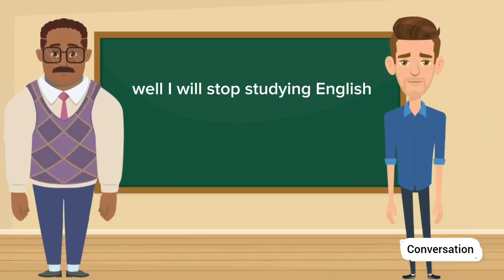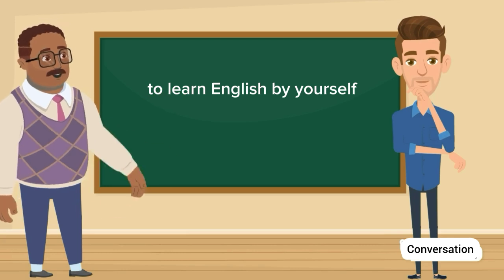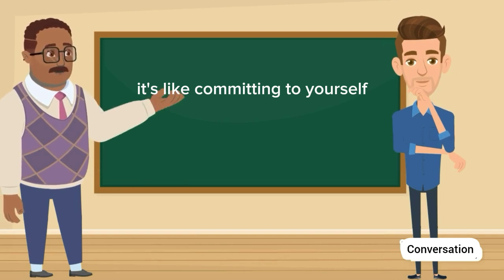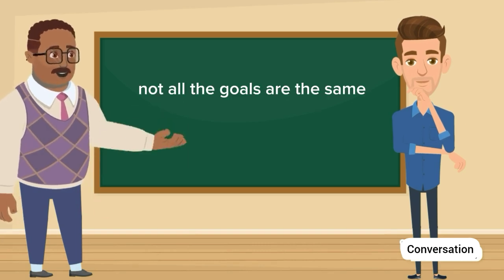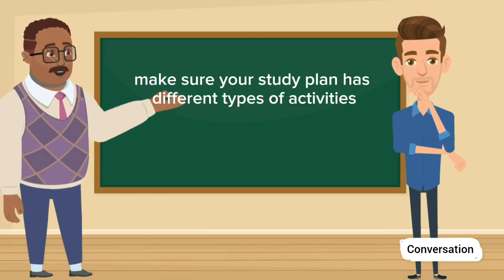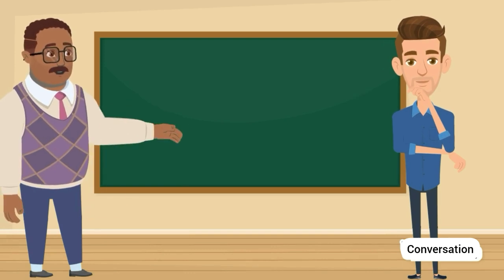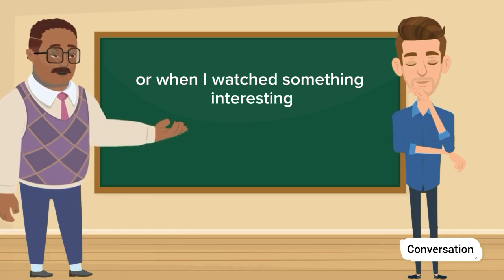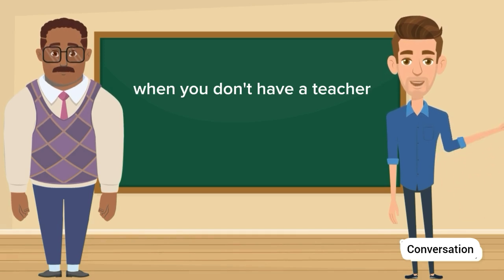Improve English Speaking Skills Everyday (Tips to speak English) English Conversation Practice 2